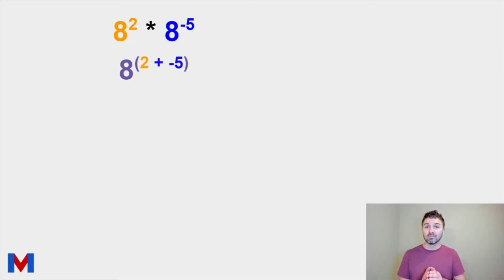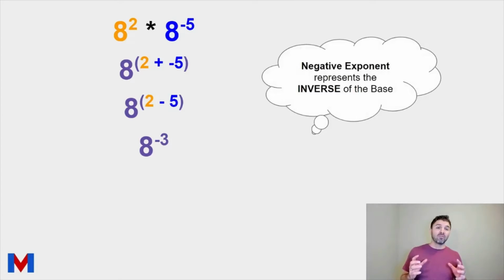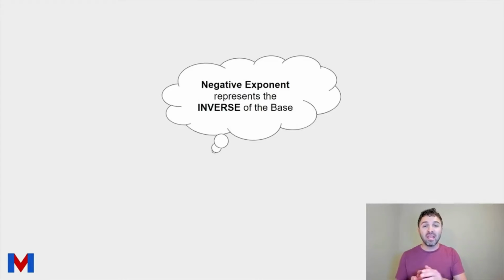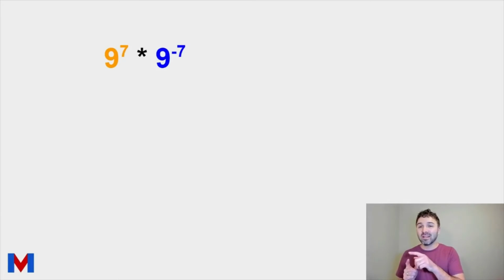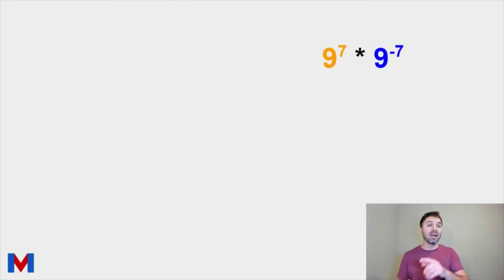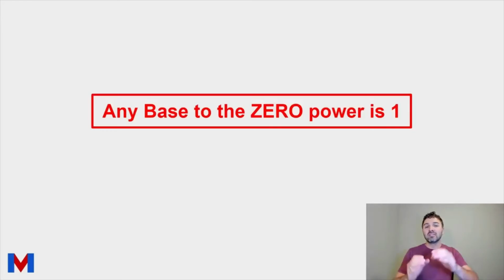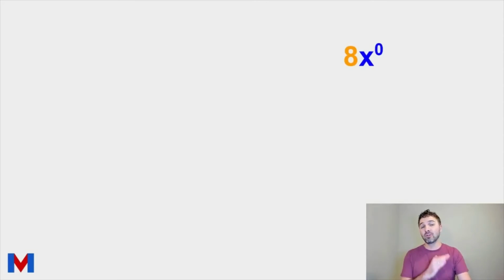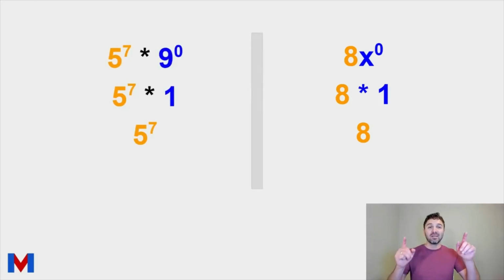Negative and Zero Properties of Exponents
This video describe negative and zero exponents.